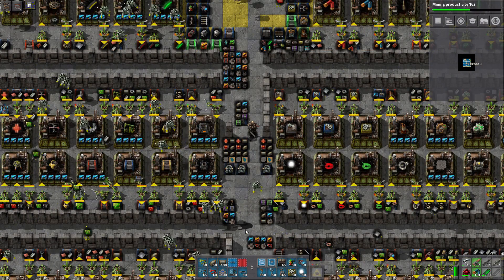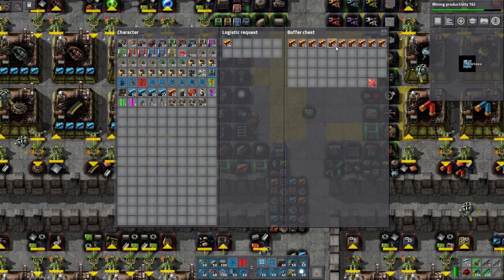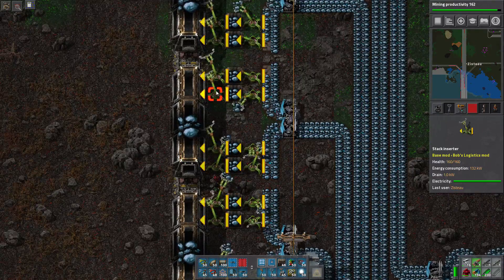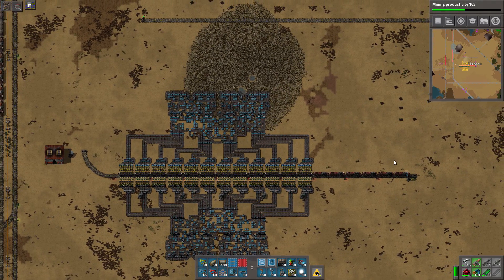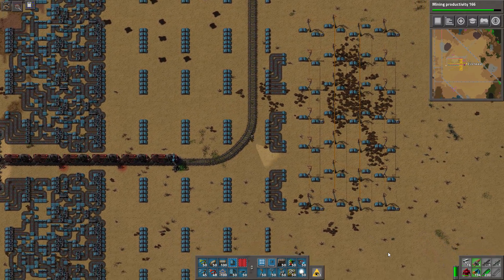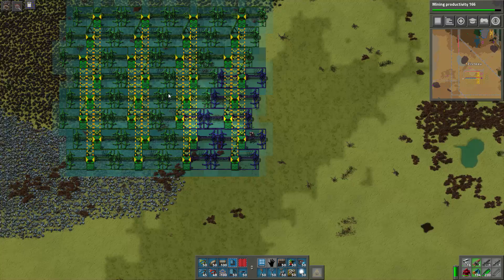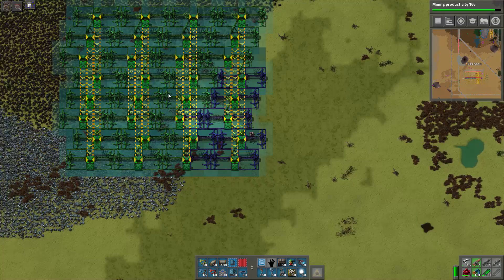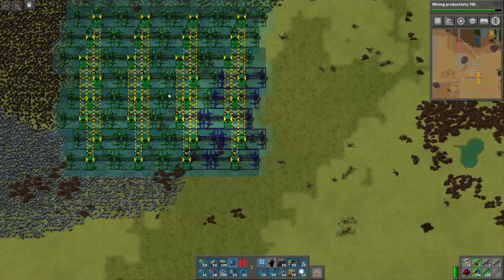Factorio Recursion Recursion #18 - 48-Belt Iron Ore Outpost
[[Do [[th [[rab [[ho [[w [[g [[whe [[w [[st [[Fact [[knows.]] orio]] op]] e]] re]] o]] e]] le]] bit]] e]] wn]]

Mods for the series:
Factorissimo2
Alien Biomes
Color Coding
Power Armor Mk3
Upgrade Planner
Helmod
Bob's Logistics
Bob's Library